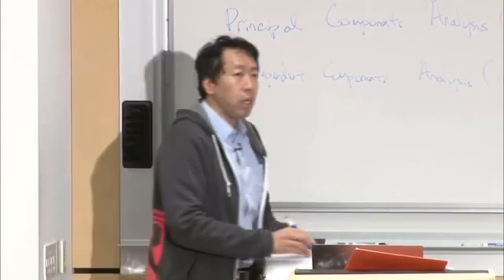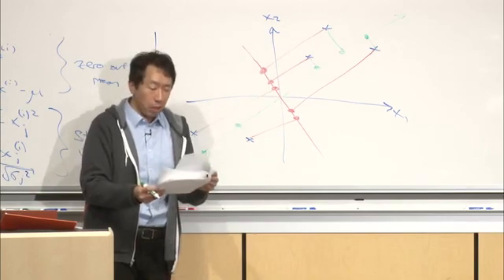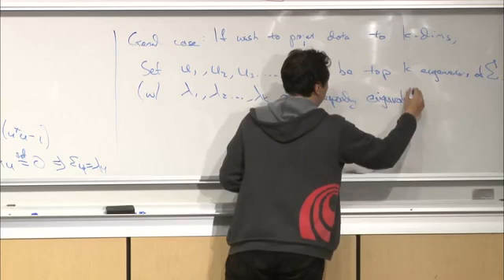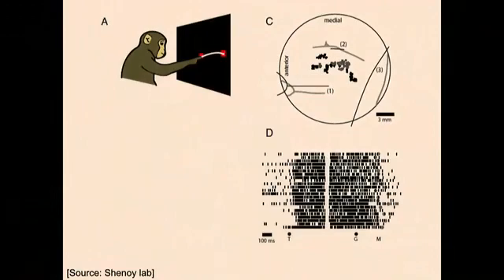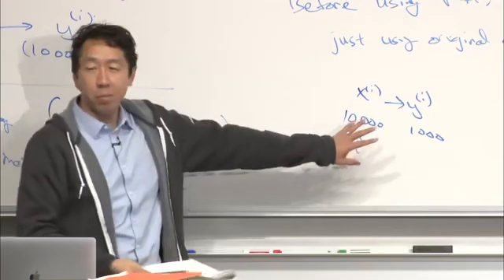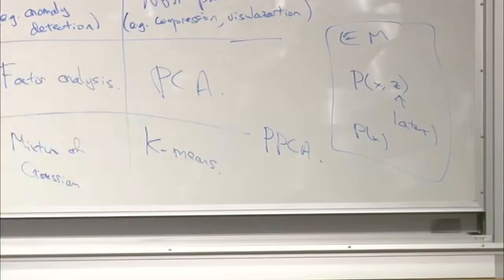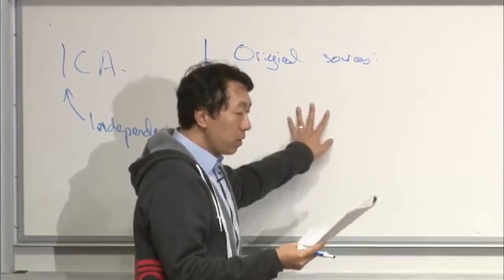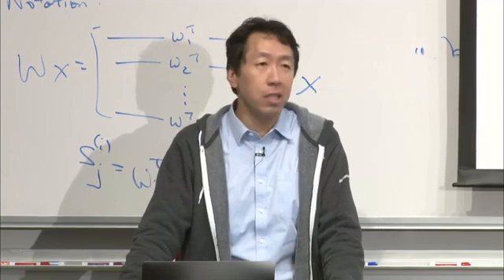Lecture 15.5 - PCA & ICA | Stanford CS229: Machine Learning (Autumn 2018)